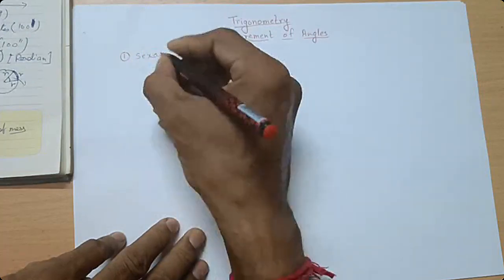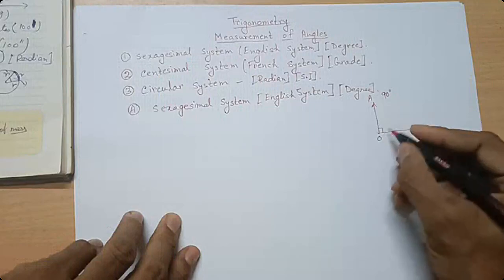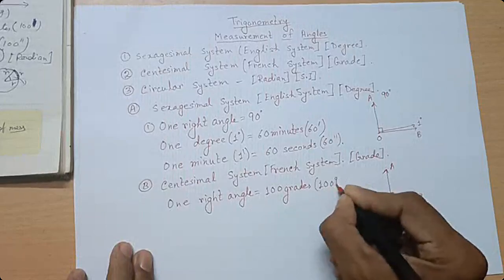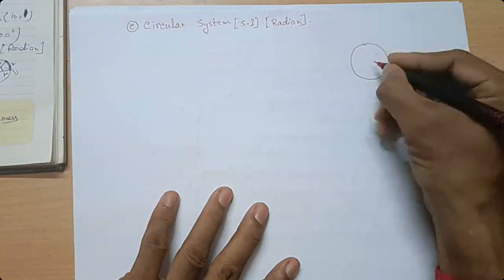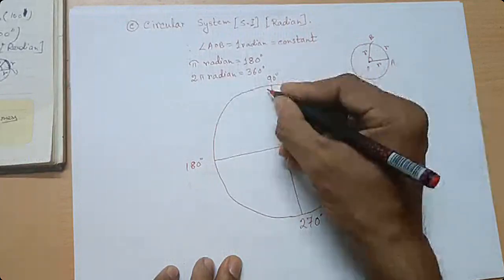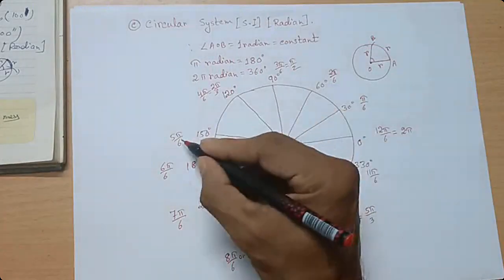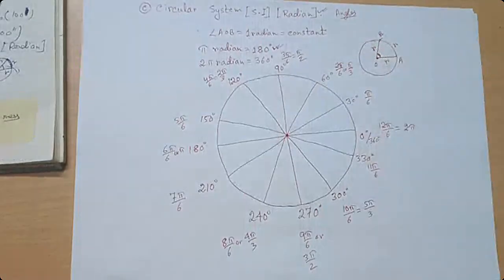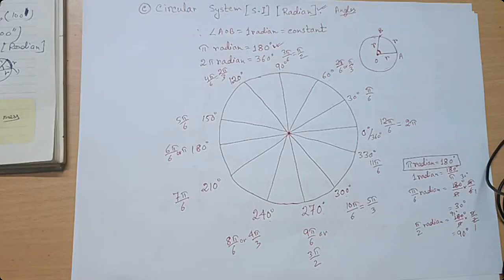CLASS XI,MEASUREMENT OF ANGLES,THREE SYSTEM